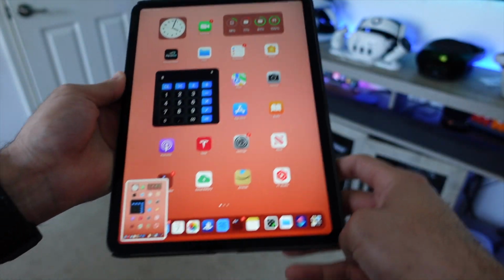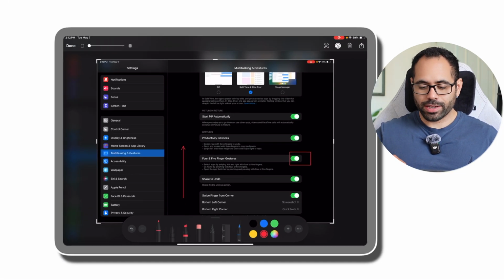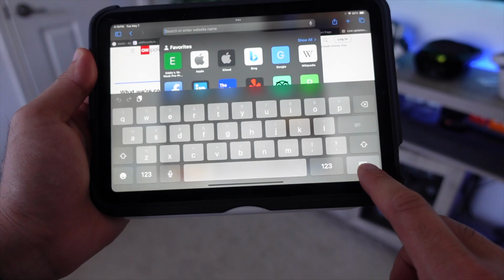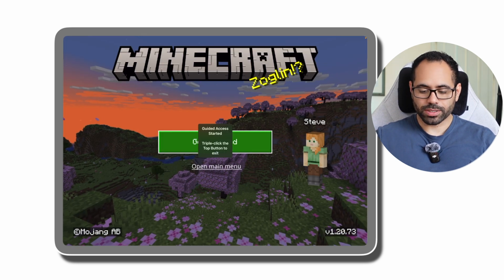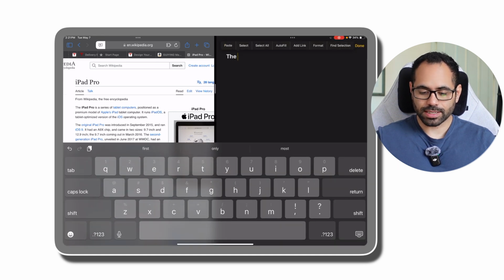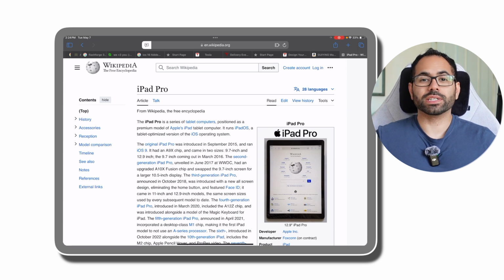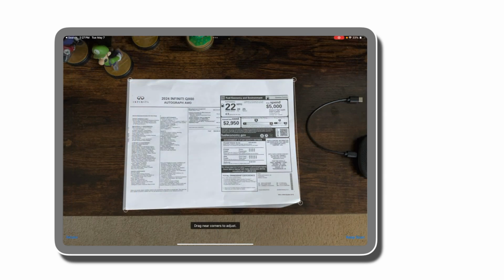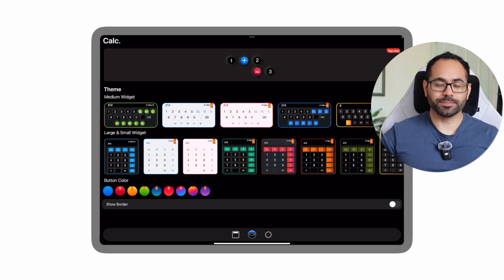Amazing Things Your iPad Can Do!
The best iPad hidden features that I've seen everyone forget or miss for iPadOS 17.
🎥 Equipment used in this video and others:
Timestamp
00:00 Introduction
00:11 New way to take a screenshot
00:59 Screenshot Tools
02:52 Keyboard features
03:42 Lock apps (Guided Access)
05:04 Safari features
05:49 Muti-task features
07:22 Convert screenshot to PDF
08:16 Scanning Doc to PDF
09:52 iPad Webcam
10:20 iPad Calculator